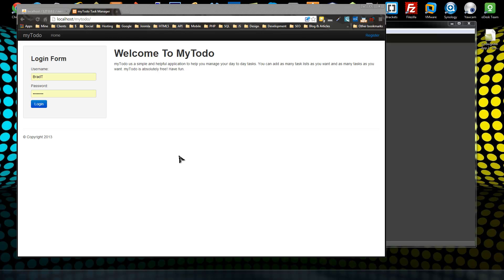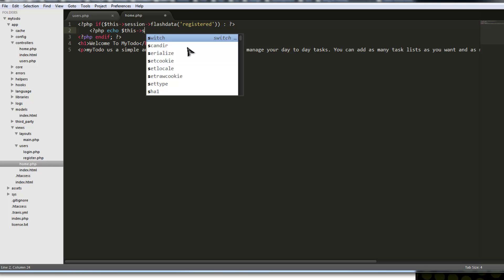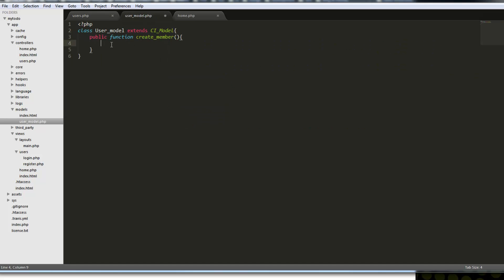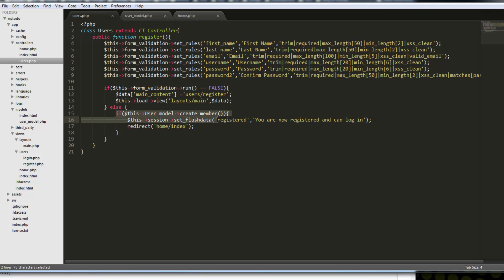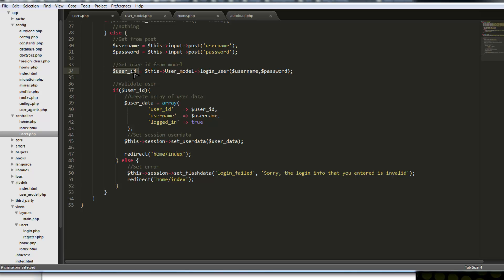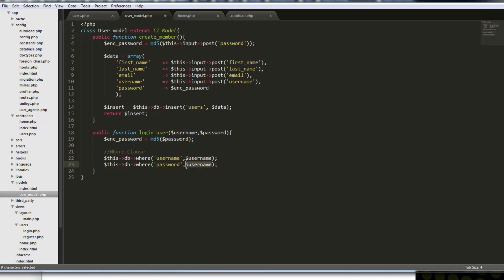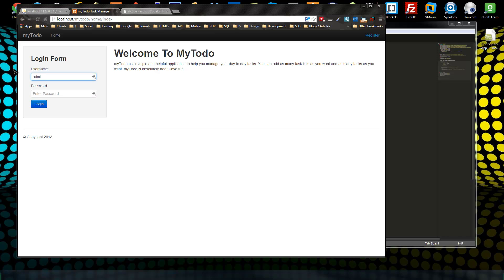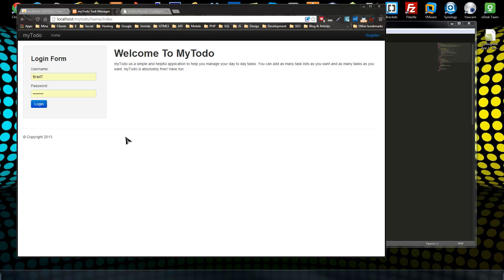Codeigniter App Part 6 - Login/Register System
Here we will add an authentication system to our CodeIgniter application